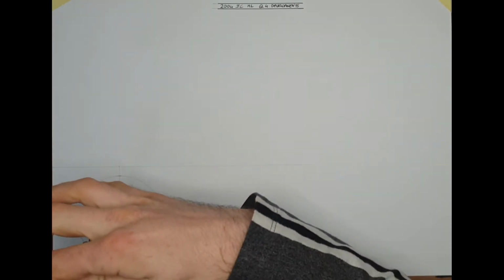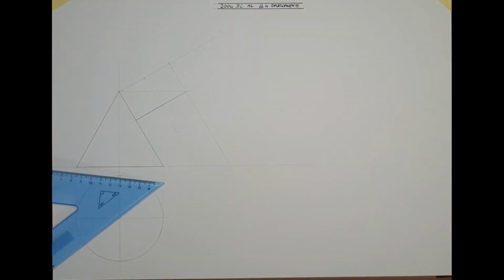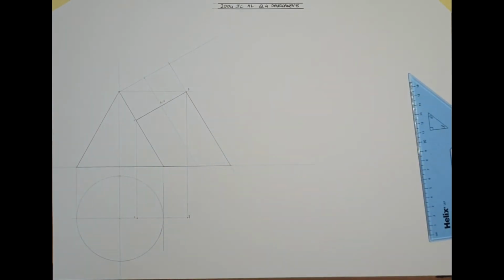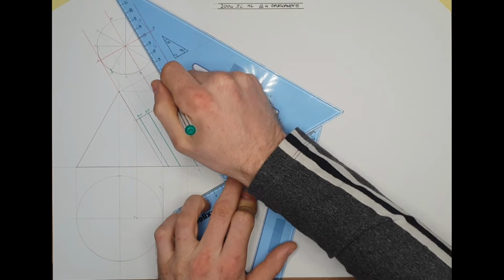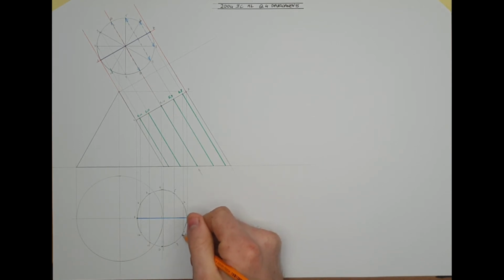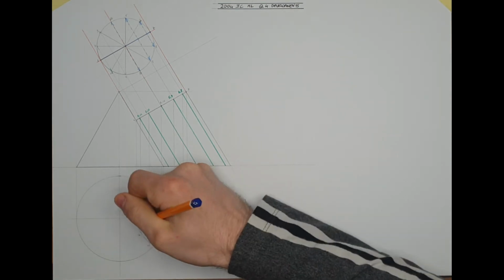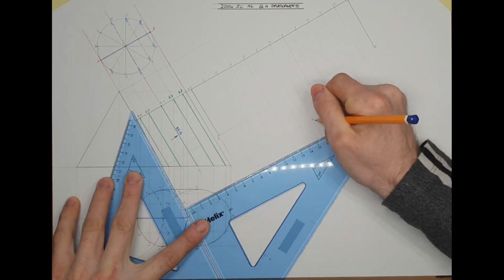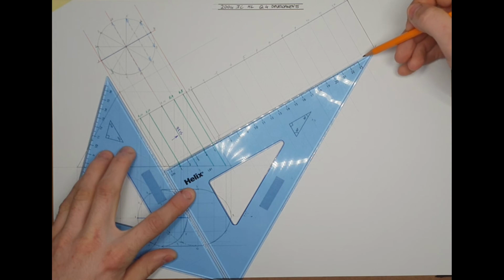2004 JC HL Q4